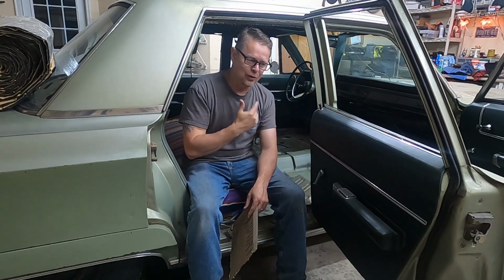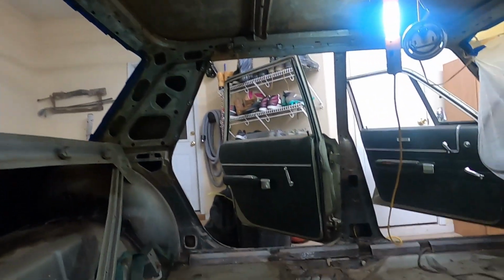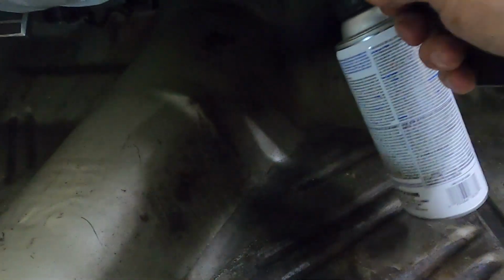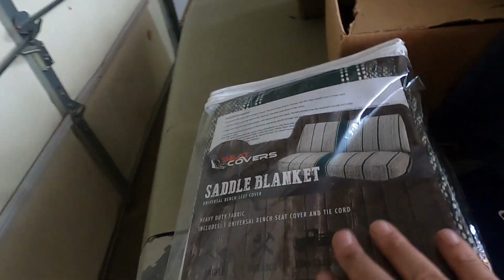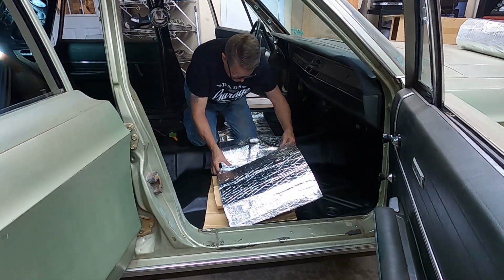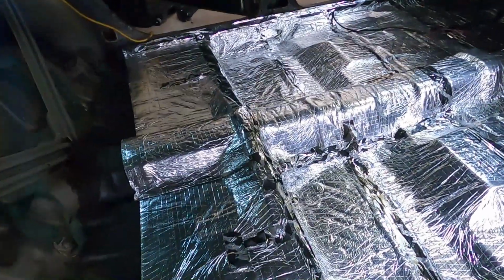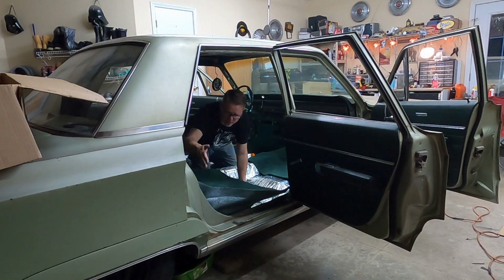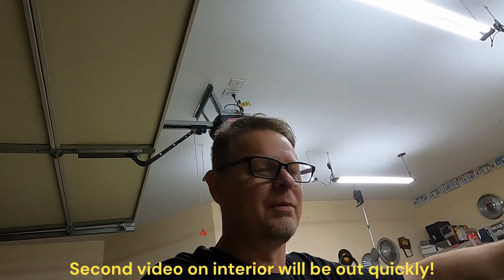1968 Newport Interior: Getting Ready for Hot Rod Power Tour 2023!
A lot of the tough work is done on the interior. Prepping the floor for rust neutralizer and paint, then insulation. Looking Good as we continue to get this car ready for Hot Rod Power Tour 2023!